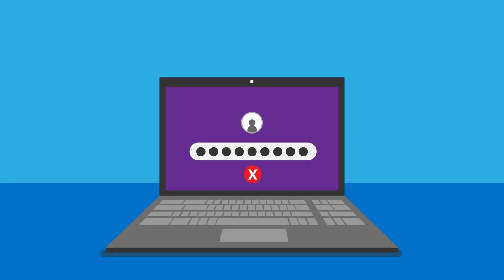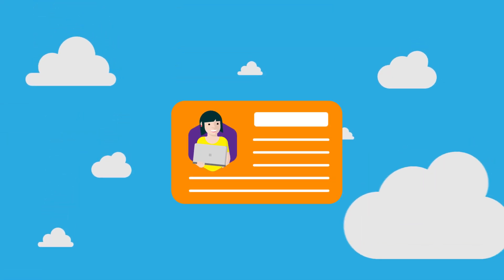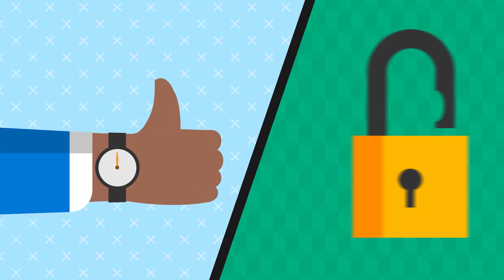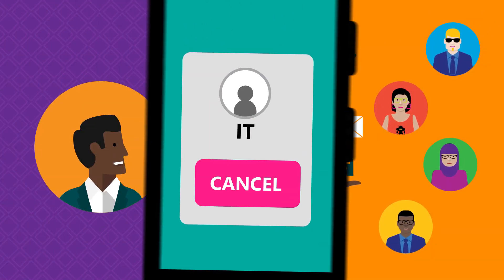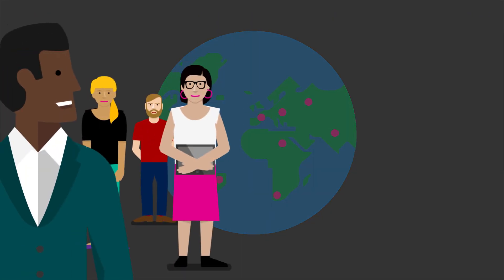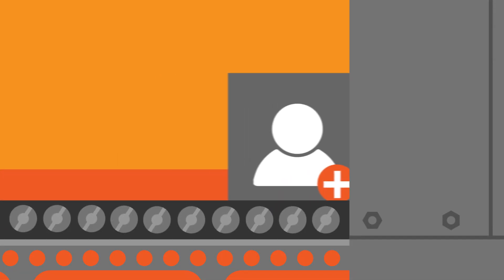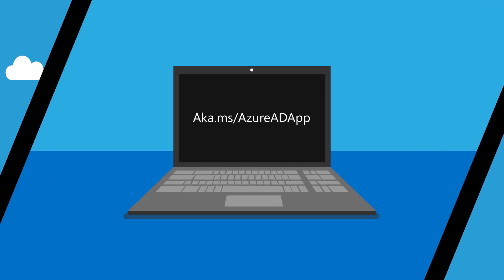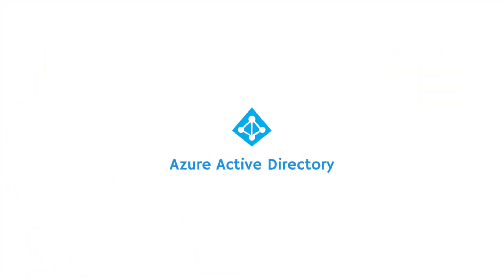Securing your applications with Microsoft Entra ID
Microsoft Entra ID (Microsoft Entra ID) is Microsoft's identity and access management for the cloud, enabling single sign-on across thousands of applications quickly and securely. Discover how Microsoft Entra ID can help manage risk by securing the apps with adaptive machine learning and security intelligence to detect suspicious sign-ins. Not only is it great for users, but it also helps IT administrators stay in compliance and automate user account provisioning, saving both time and money. Learn about all the features and benefits of migrating user identities and application management to the cloud with Microsoft Entra ID.